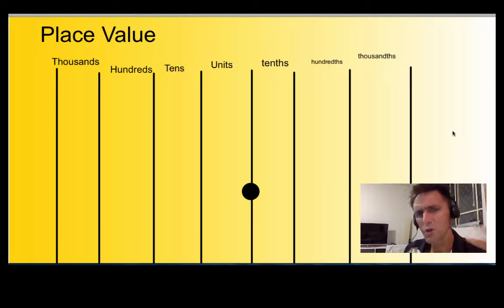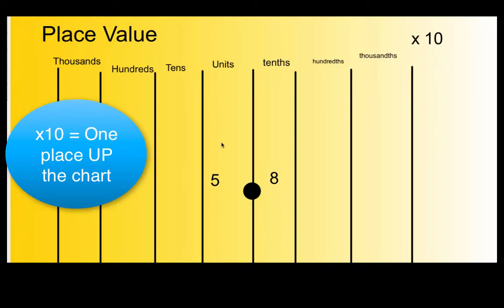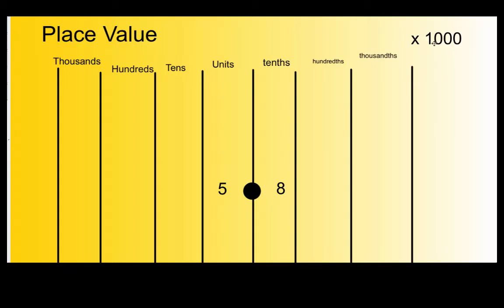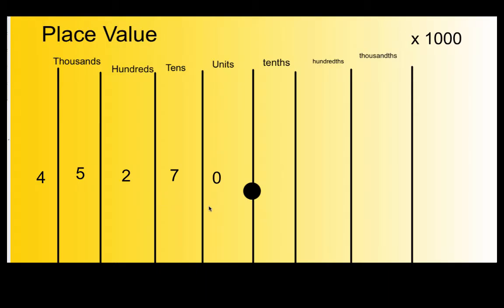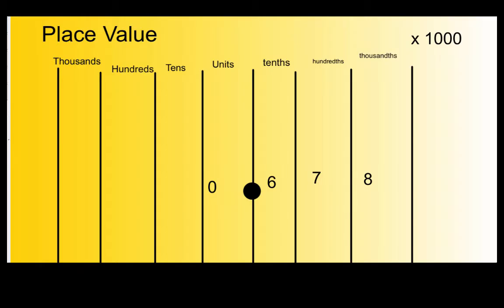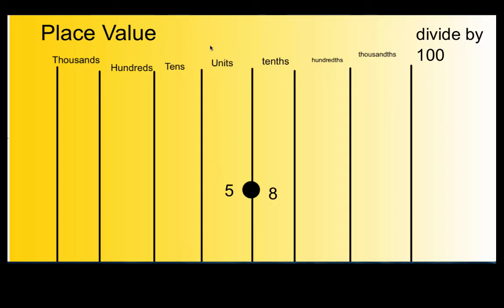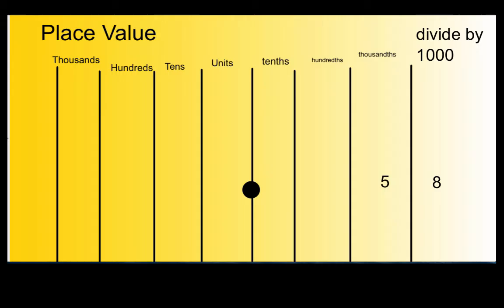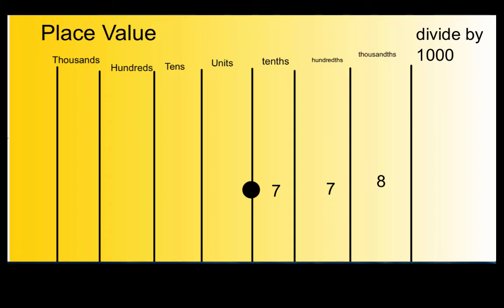Multiplying and dividing by 10, 100, 1000: TTT